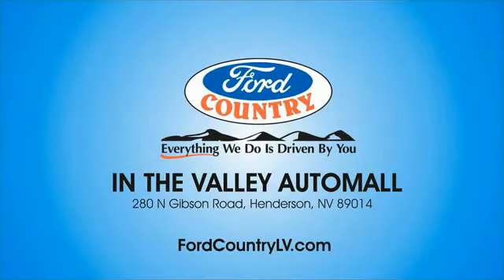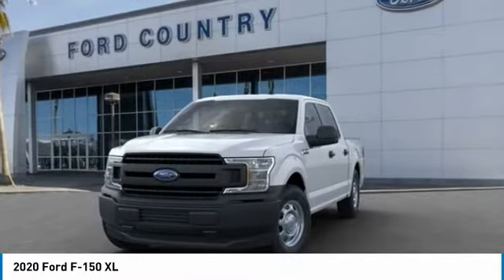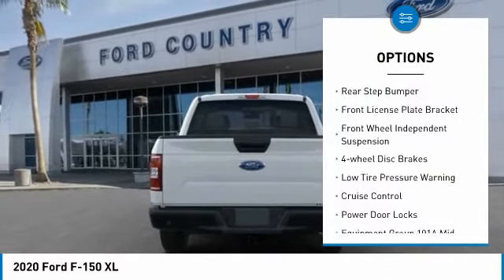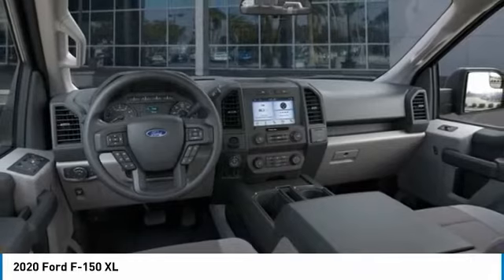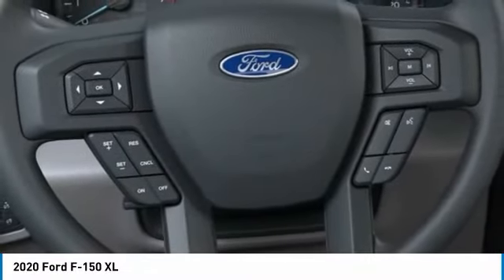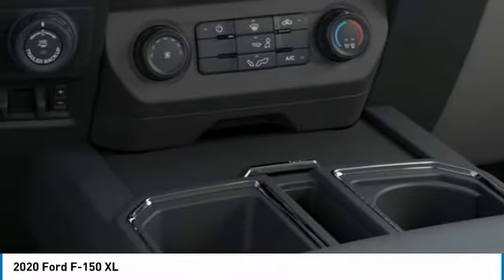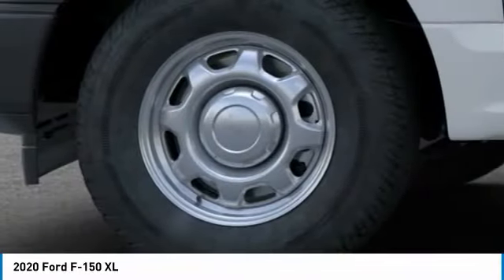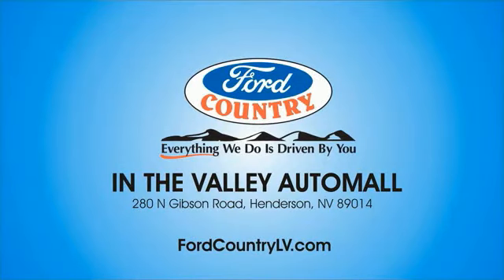2020 Ford F-150 Henderson NV 66275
2020 Ford F-150 XL

2020 Ford F-150 XL Oxford White RWD 6-Speed Automatic 3.3L V6 Price includes: $1000 - F-Series Retail Customer Cash. Exp. 04/30/2020 $1500 - Bonus Customer Cash. Exp. 04/30/2020 $2000 - Built to Lend a Hand Ford Credit Retail Bonus Customer Cash . Exp. 04/30/2020 $250 - Ford Credit Retail Bonus Customer Cash. Exp. 04/30/2020